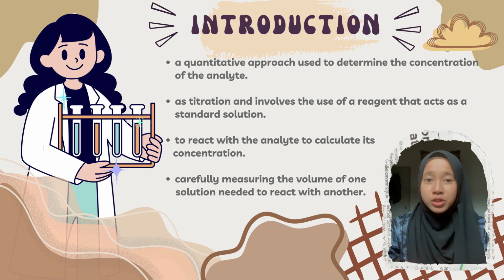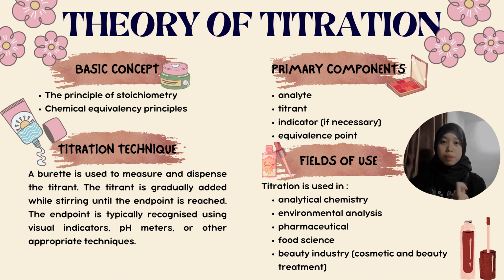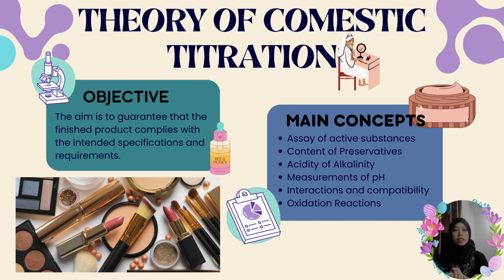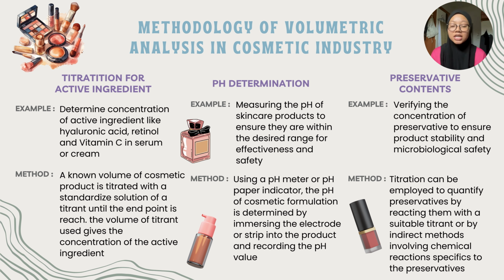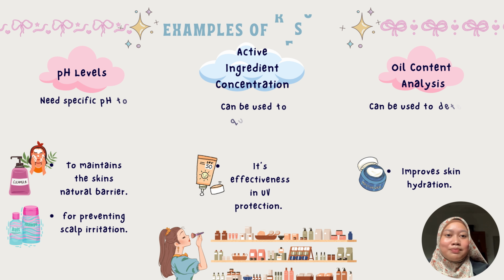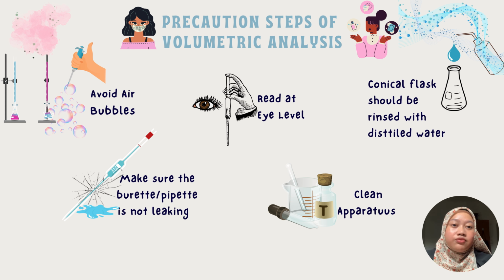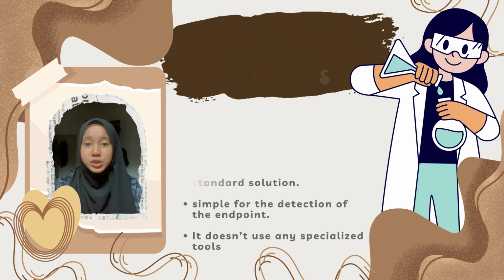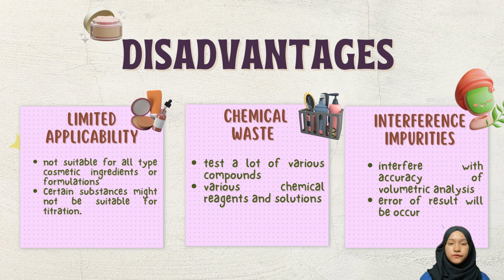CHM256 ll VOLUMETRIC ANALYSIS IN COSMETIC INDUSTRY